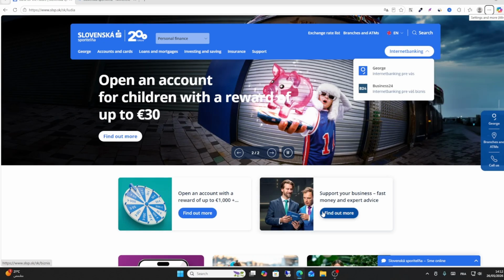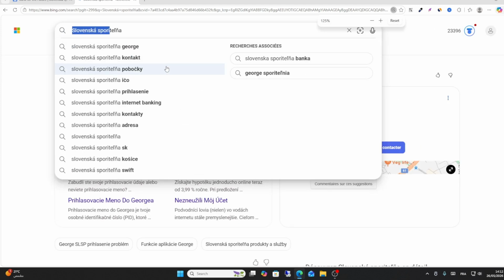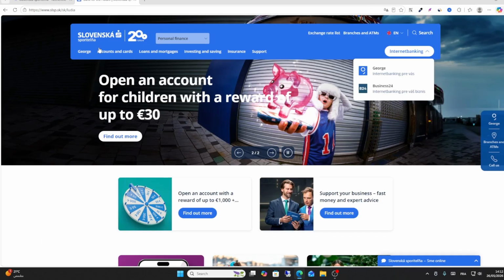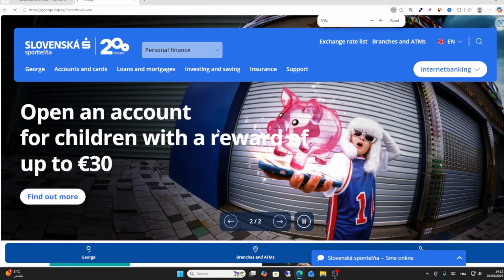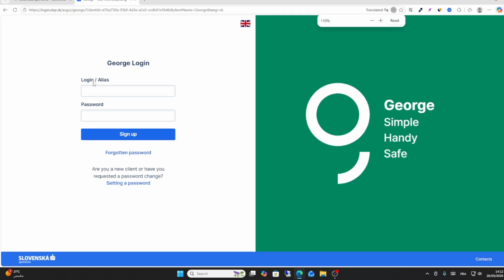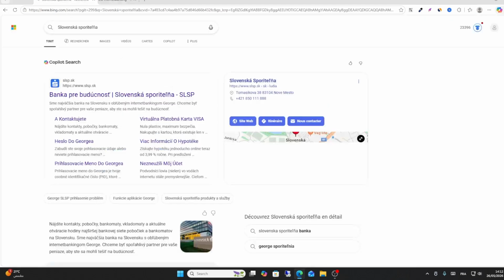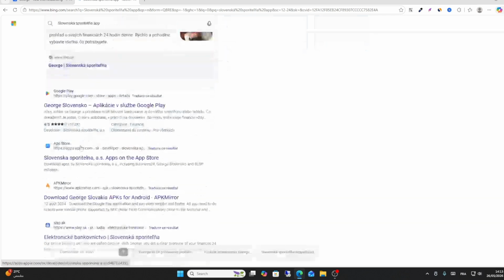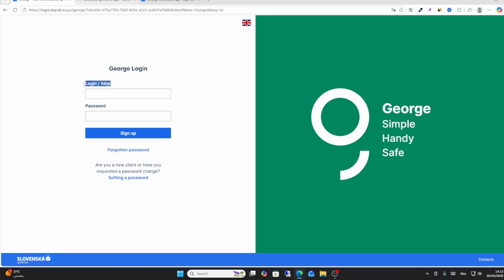How to Login to Slovenská sporiteľňa Bank (Sign in online Banking) - Slovakia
Login to Slovenská sporiteľňa Bank step by step guide